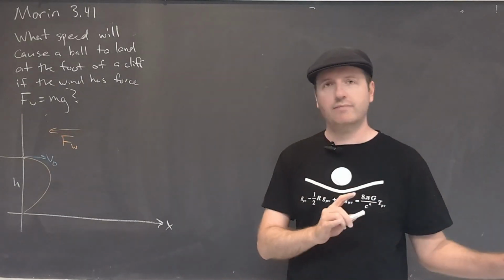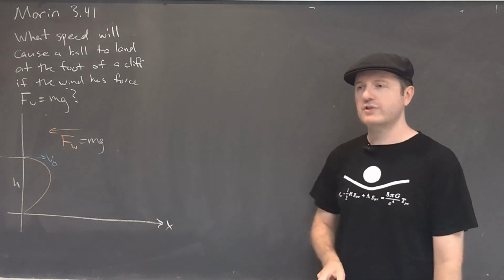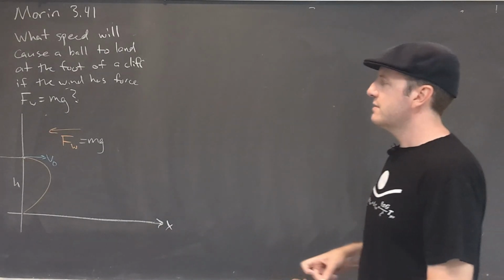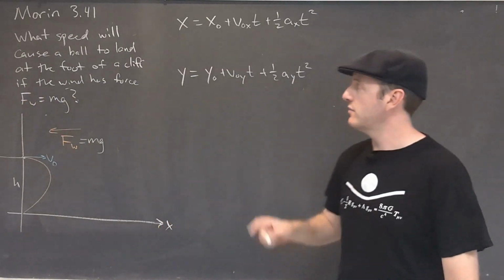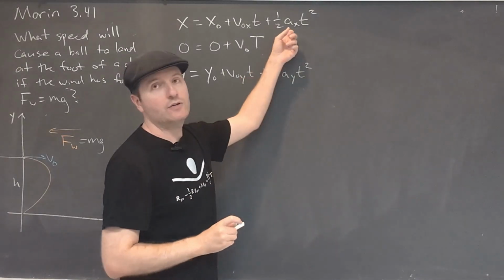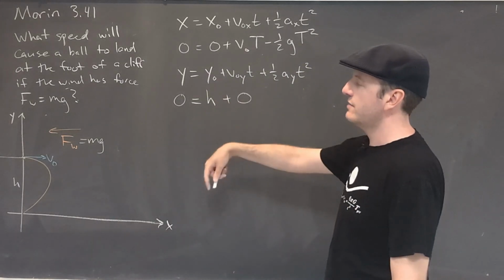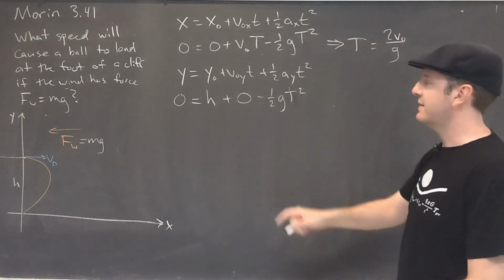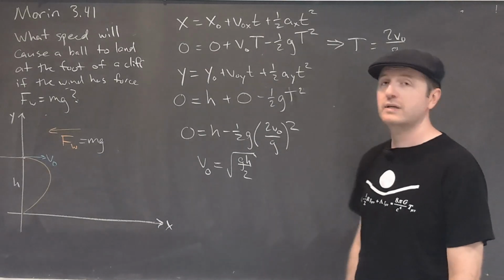Throwing Into the Wind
If we throw a ball into a constant headwind from a cliff, what speed is needed for the ball to land back at the base of the cliff?

0:00 - Introduction
1:24 - The kinematics equations
3:18 - The flight time
3:58 - The necessary speed